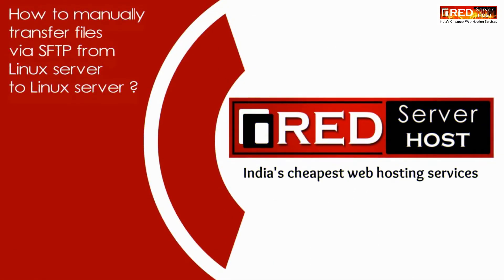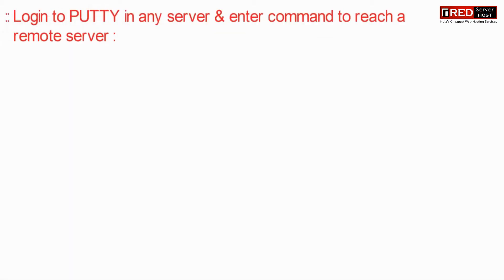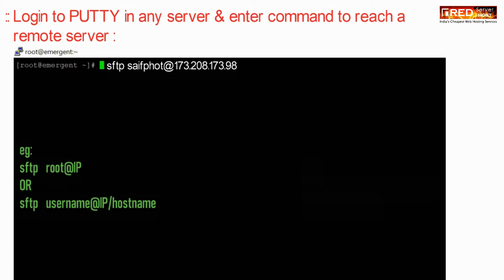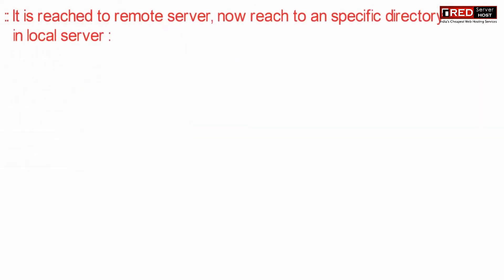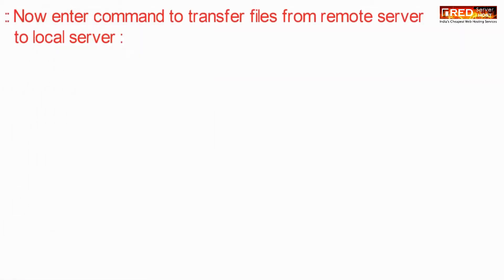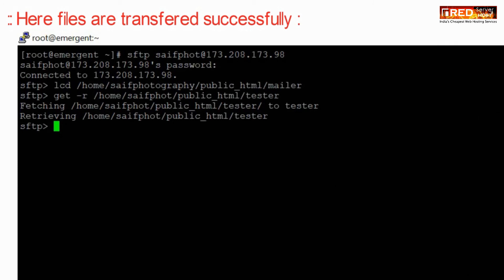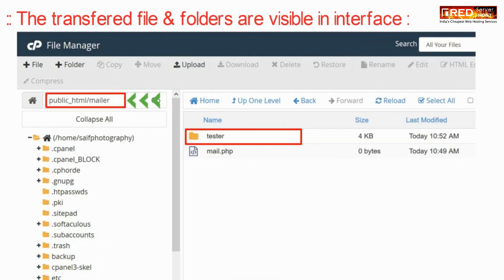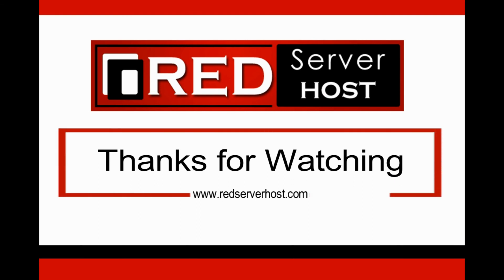How to manually transfer files via SFTP in Linux server?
Today in this video you will learn how to transfer files securely with SFTP. To open an SFTP connection to a remote system, use the sftp command followed by the remote server username and the IP address or domain name:

sftp remote_username@server_ip_or_hostname
If you are connecting to a host using password authentication you will be prompted to enter the user password.

Once connected, you will be presented with the sftp prompt, and you can start interacting with the remote machine:
Now you need to choose a path where you want to get the file/folder to be transferred. In order to do this run a command lcd and specify the destination path. Once you did that download the files remotely from the source using get command
To download a directory from the remote system, use the recursive -r option:

get -r remote_directory

That's all, You are done!!!